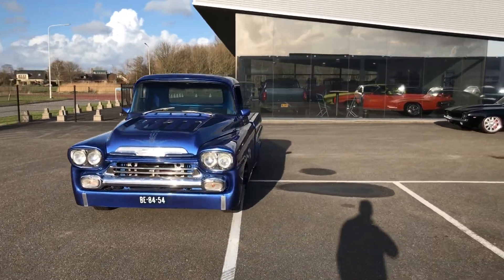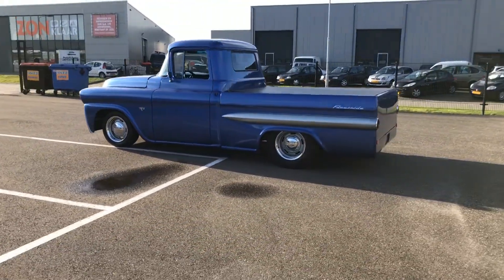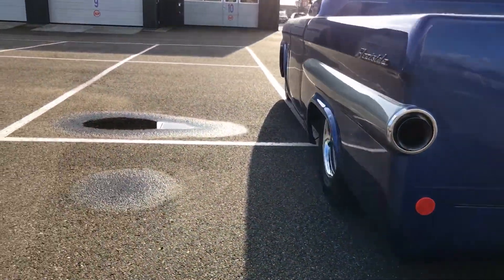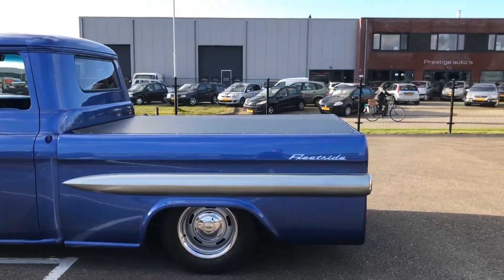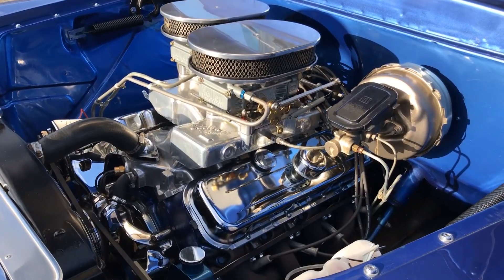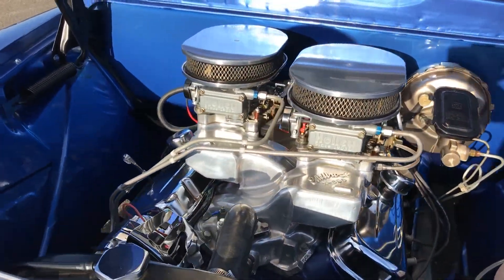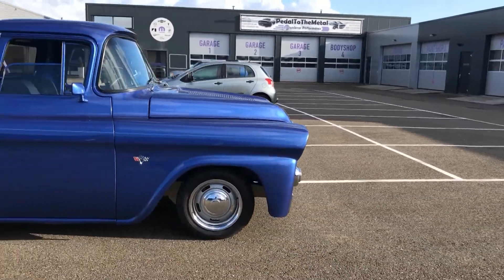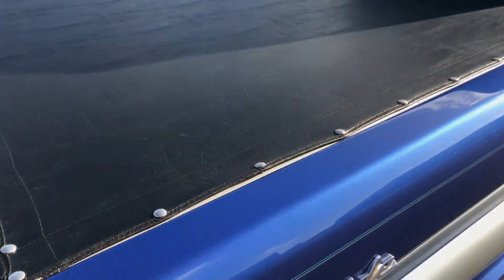SOLD !58' Chevrolet Custom Fleetwoord Truck with a 454 Bigblock!- SOLD !